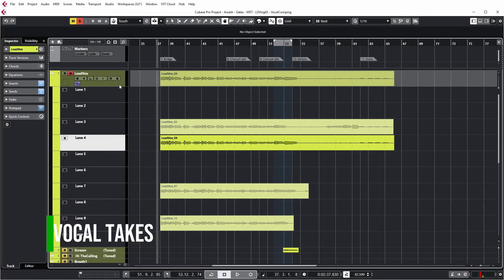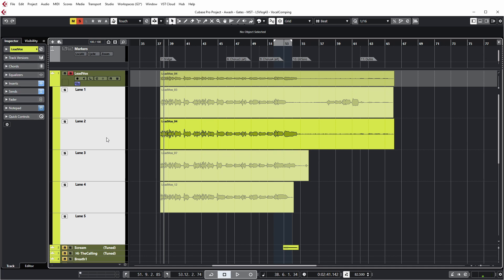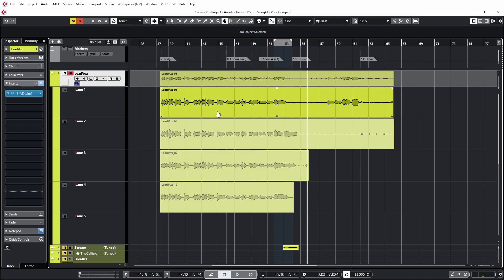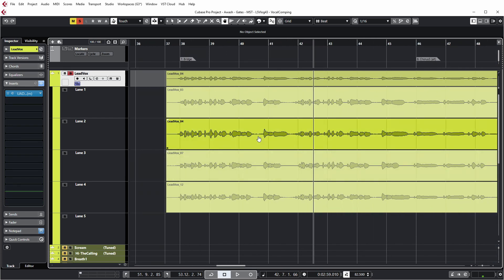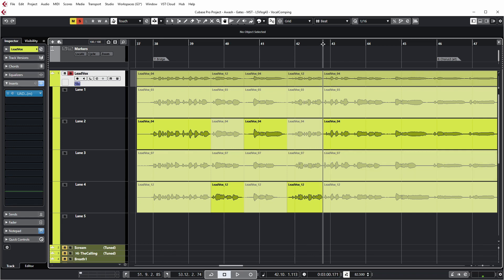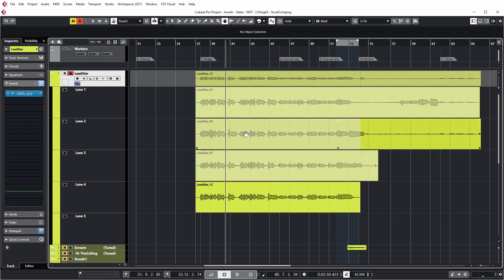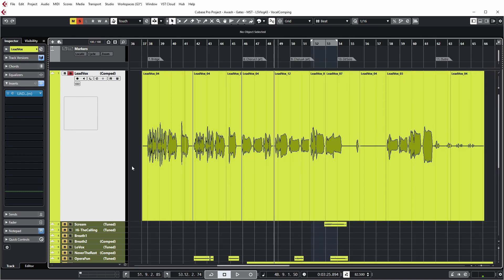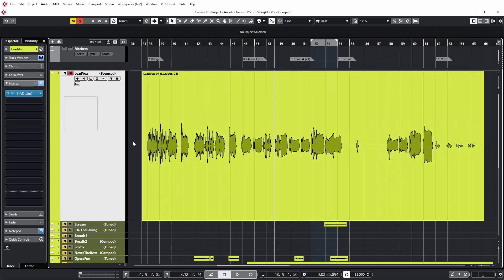How to comp vocals in Cubase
This video shows how I comp a vocal track in Cubase 11 from multiple takes by using the comp tool.

I go into detail about preparing for comping, the various operations that can be performed with the Cubase comp tool, as well as the method I personally use to assemble a vocal track using various tools and techniques.
In addition I am showing how I finally clean up the vocal comp and keep the unedited/uncomped versions by using Cubase's track versions feature.

00:00 Intro
00:17 Overview
00:55 The cubase project
01:43 Preparing for comping
03:00 Cubase comp tool
08:30 Using track versions
09:07 Cleanup unused takes
09:49 Apply crossfades
11:04 Bounce crossfades
11:57 Outro